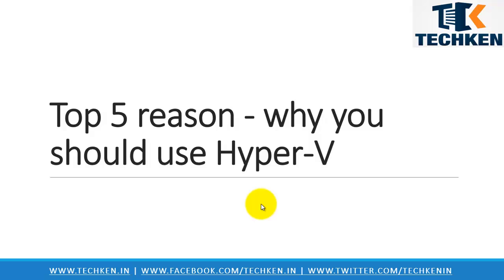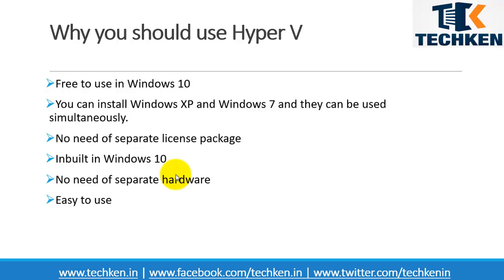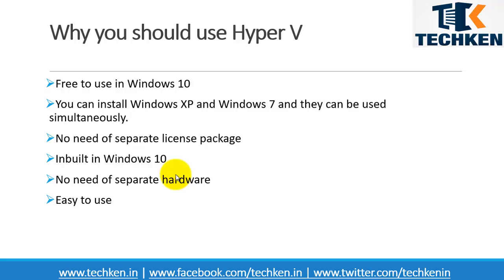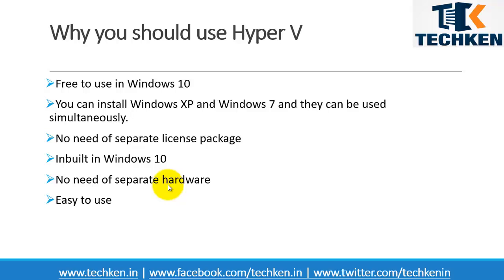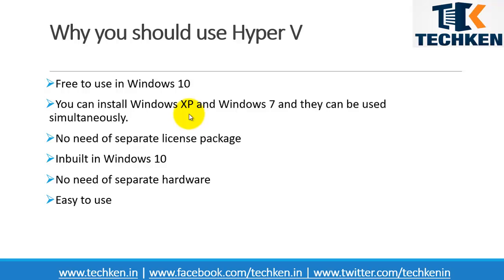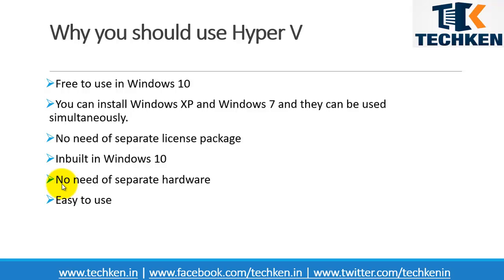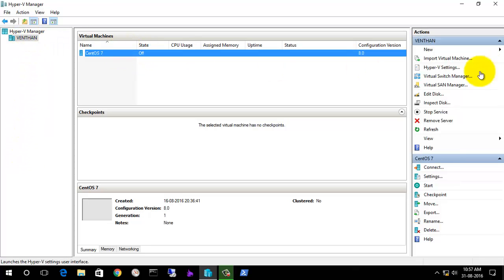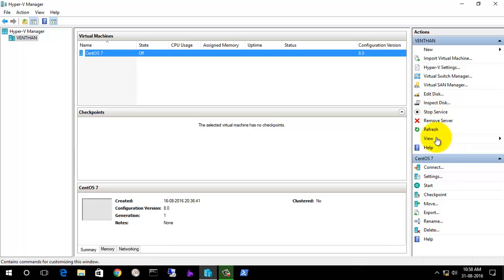Hyper V Tutorials - 9 - Top 5 Reasons Why You should use Hyper V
Hyper V was having more features than any other softwares in the market. It was available with the windows 10 operating system as a inbuilt features, we dont even need to download a seperat package like we do for the other virtualization software.

The Hyper-V role enables you to create and manage a virtualized computing environment by using virtualization technology that is built in to Windows Server. Installing the Hyper-V role installs the required components and optionally installs management tools. The required components include Windows hypervisor, Hyper-V Virtual Machine Management Service, the virtualization WMI provider, and other virtualization components such as the virtual machine bus (VMbus), virtualization service provider (VSP) and virtual infrastructure driver (VID).

You can see the latest updated features in the following